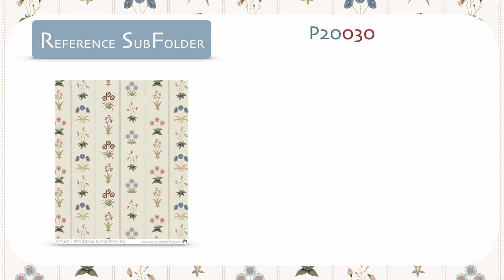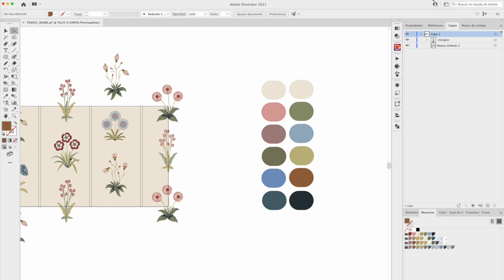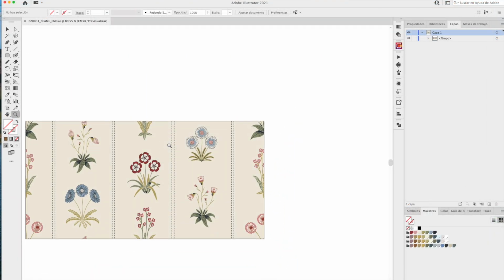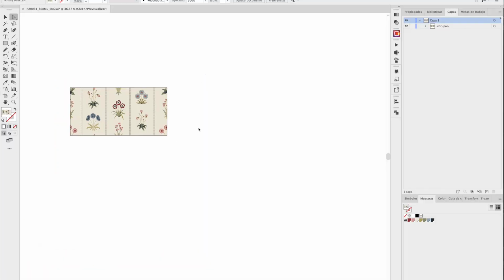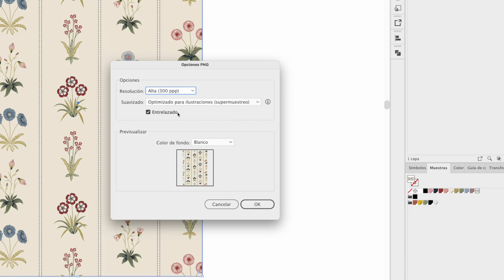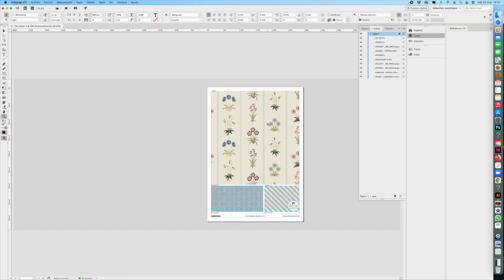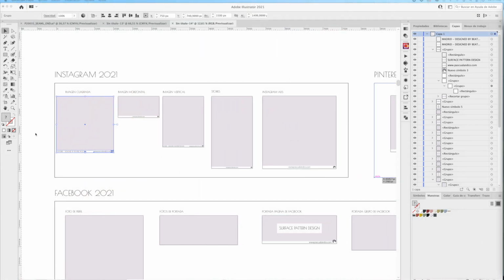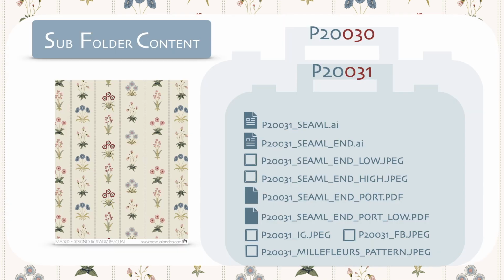3 FILE CODIFICATION (Portfolio Organization System for Surface Pattern Designers)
In this lesson I will teach you what are the files that you should include in your folders and how to strategically name them so everything is organized in your portfolio.